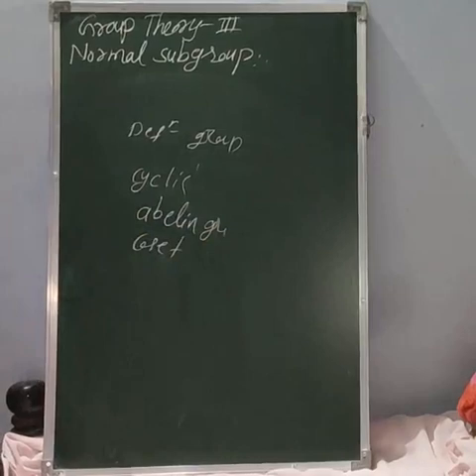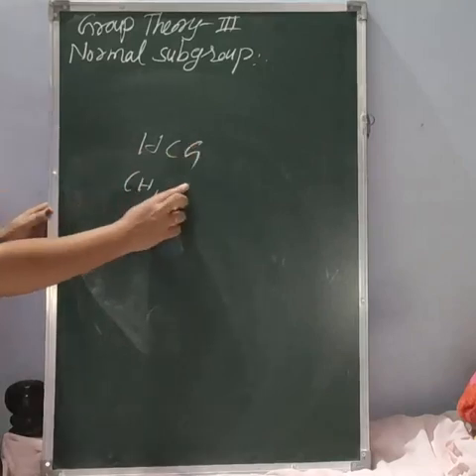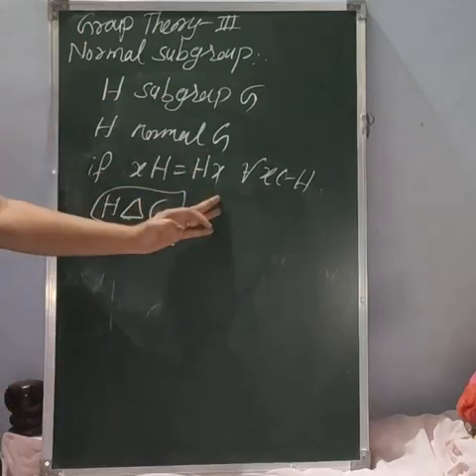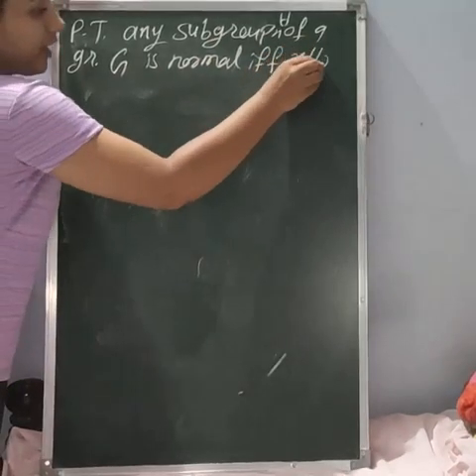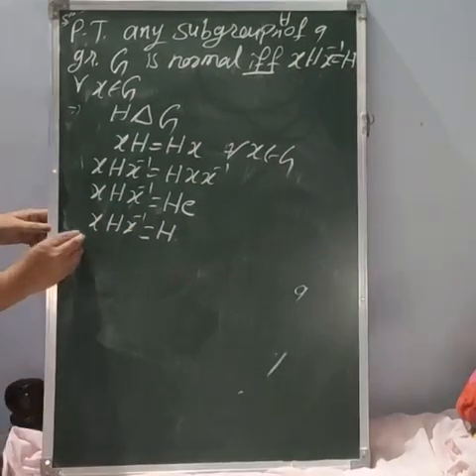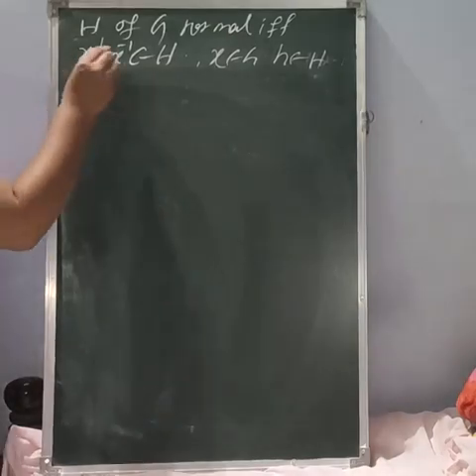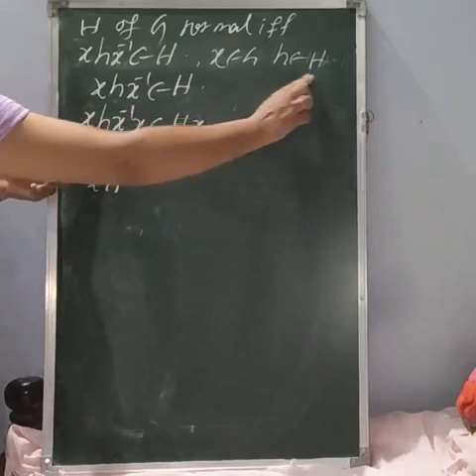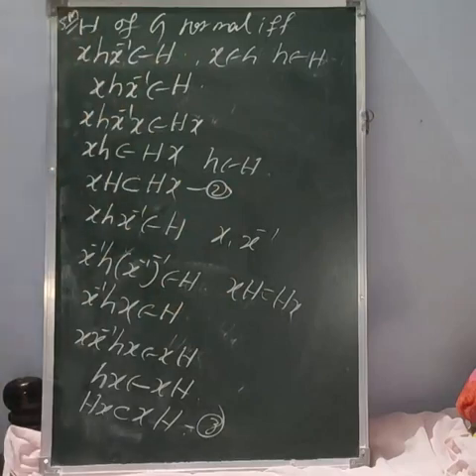Group Theory_1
Normal Subgroup